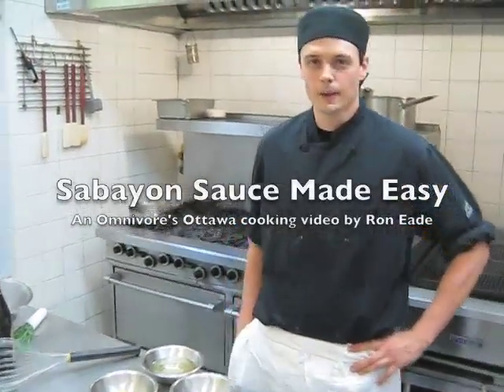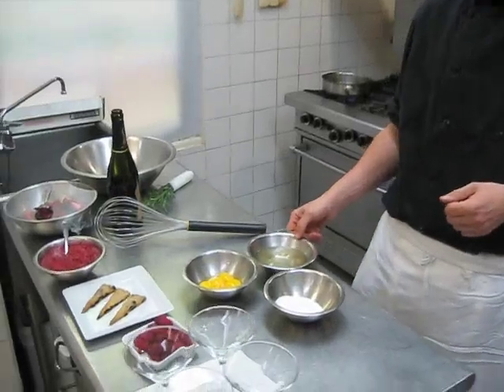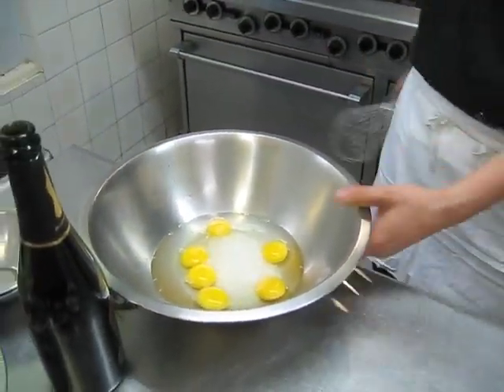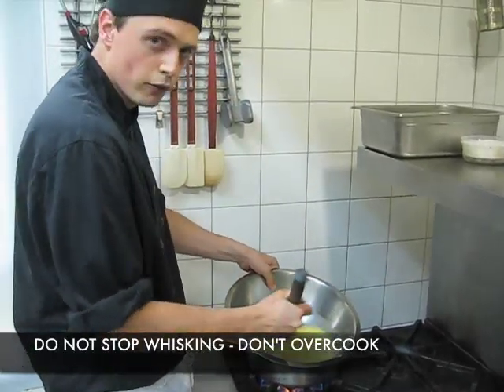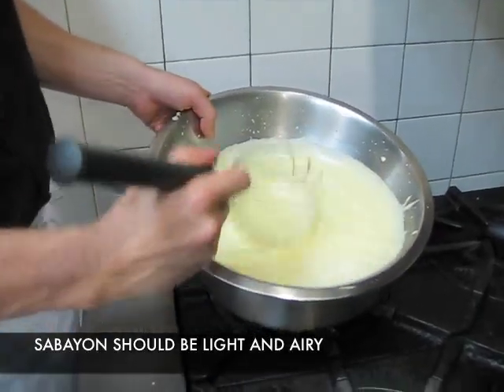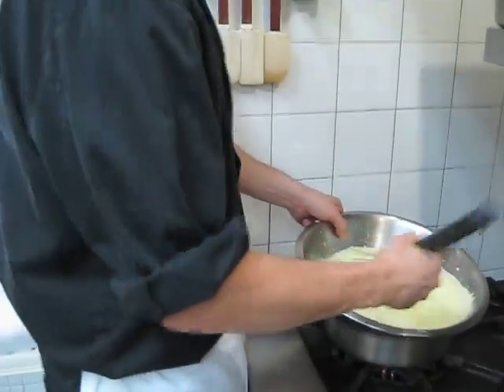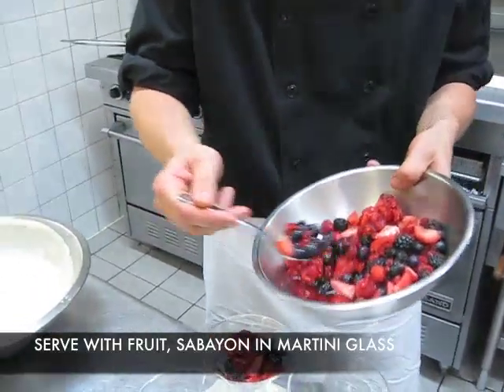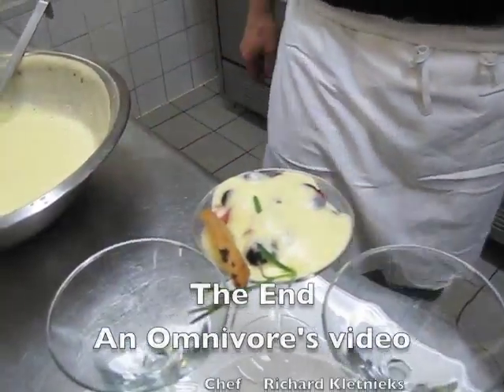Culinary Conspiracy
Step by step, how to make light sabayon sauce by chef Richard Kletnieks from A Culinary Conspiracy, Ottawa